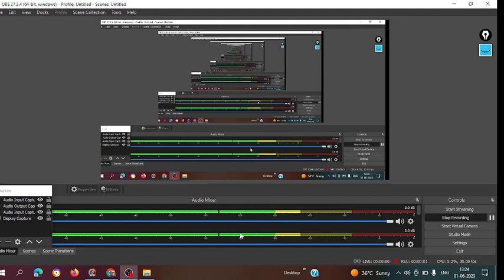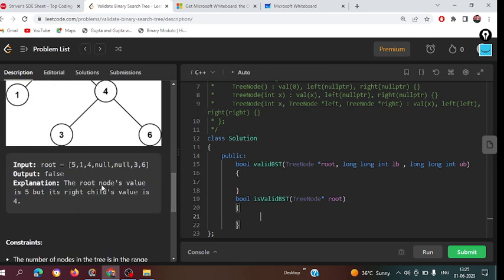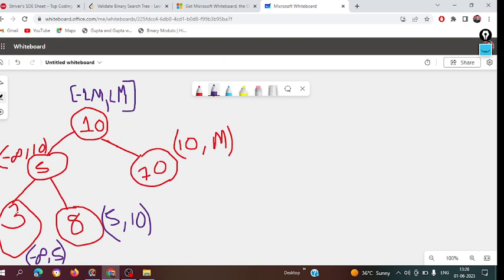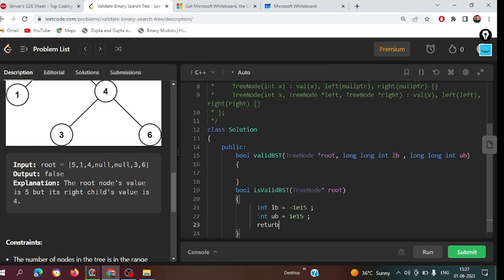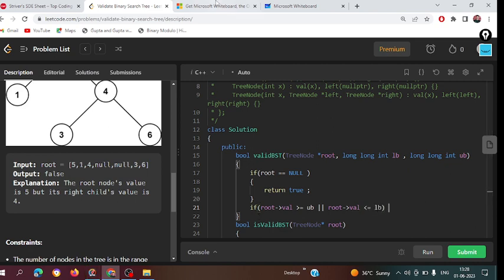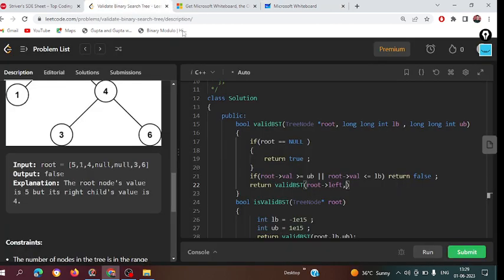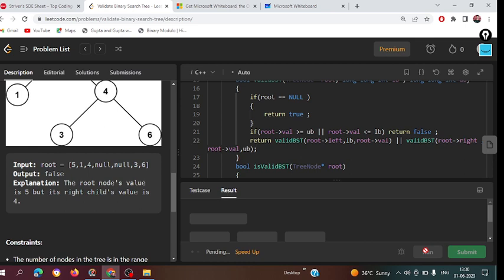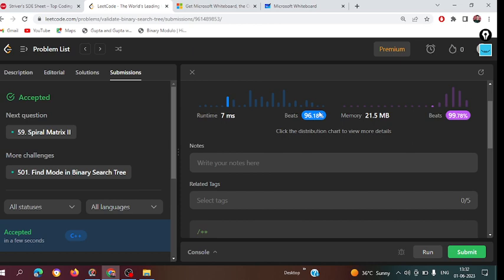Check for BST | Validate Binary Search Tree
Check for BST | Validate Binary Search Tree | Validate BST | Check BST
in this video i had explained about how to check given binary tree is binary search tree or not

validate a bst
binary trees
validate bt
check if binary tree is bst
data structure
data structures
technical interview
software engineering
computer science
interview
education
algorithms
interviews
cracking the coding interview
science
coding questions
interveiws
technology
tree sword
tree questions
math
coding
amazon
striver sheet
leetcode
hacker rank
programming
java
python
google
tutorial
microsoft
placements